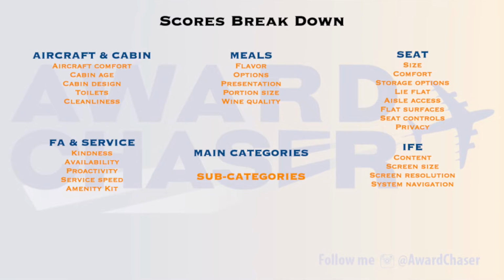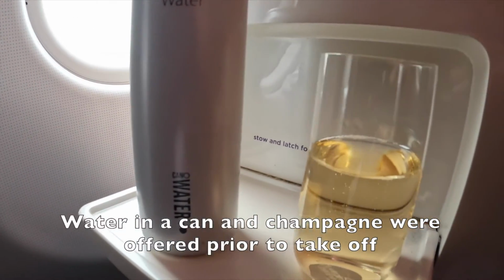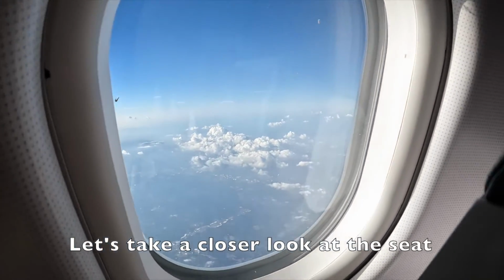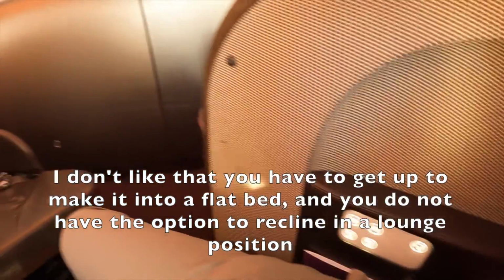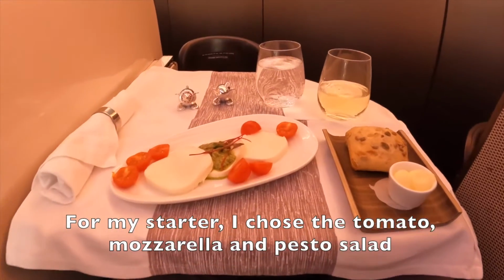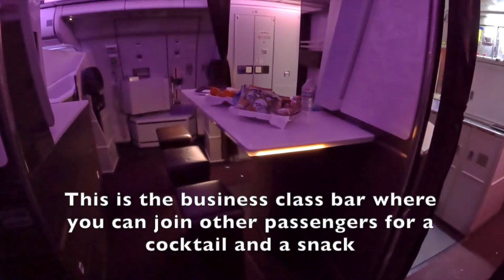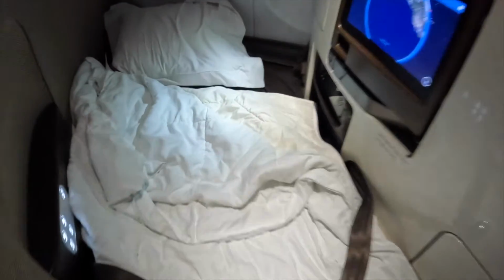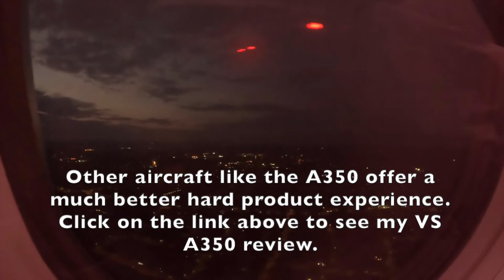Flight Review ATL-MAN Virgin Atlantic Business Class (Upper Class) A330-300 - 3.6 STARS FLIGHT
Flight Review of Virgin Atlantic A330-300 Business Class (Upper Class) from  Atlanta to Manchester UK. Great service, good meals and lie flat seats. In this video I give my impressions and opinions and rate the aircraft & cabin, in-flight entertainment, crew & service, seat and meals. The final score of 3.6 STARS is an average of those rates.

Shot with a GoPro Hero10 and iPhone 13 Pro.